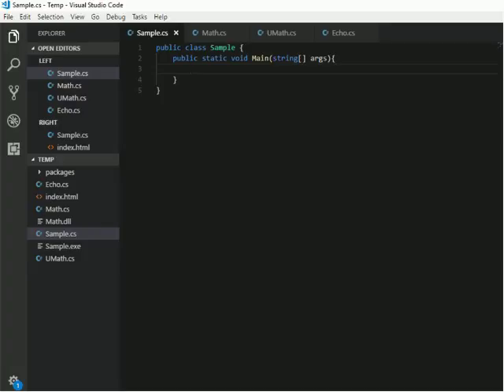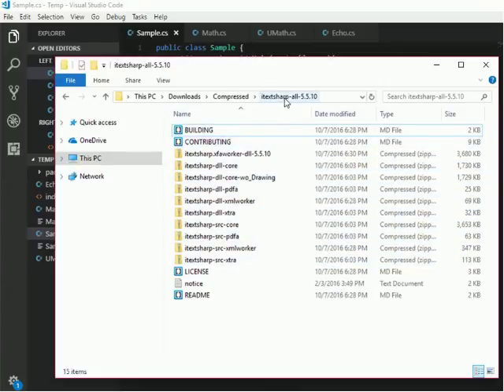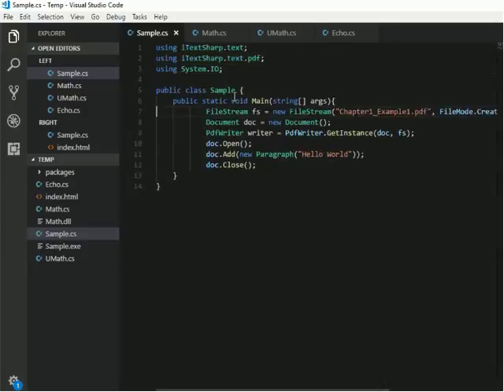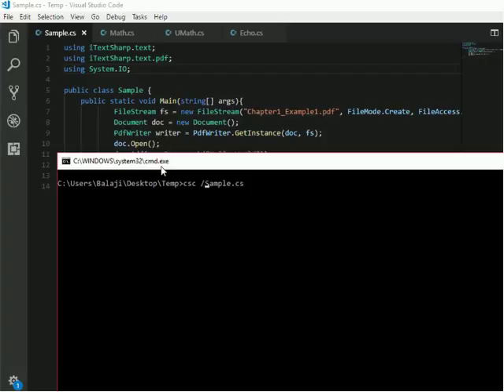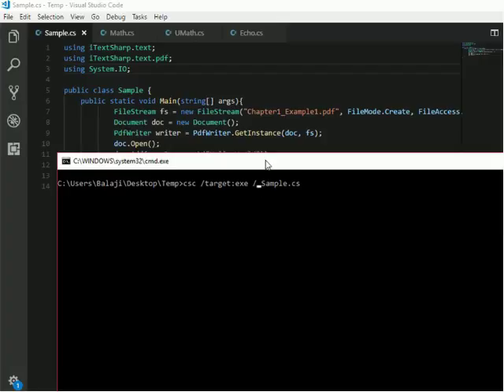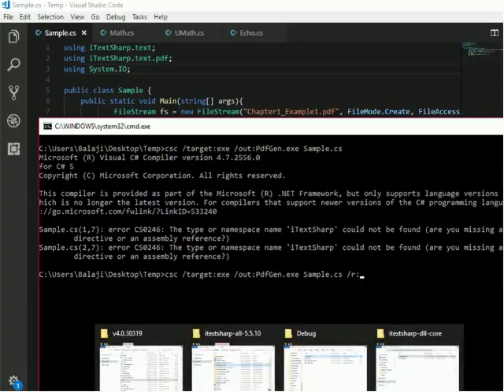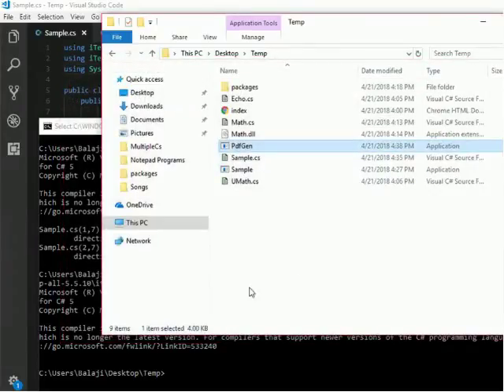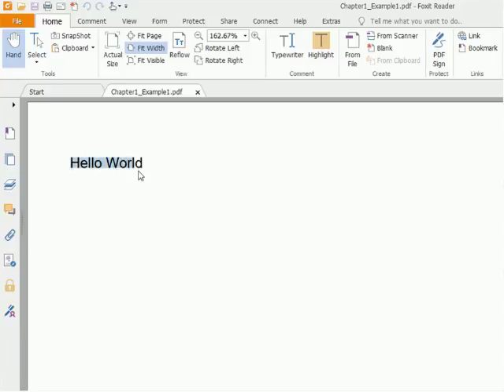C# without VS - Using Normal Editor - Create and Use DLL File - Part II - IV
1) C# without VS - Using Normal Editor - How to Convert .cs file to .exe file? - I
2) C# without VS - Using Normal Editor - How to combine Multiple .cs file to a single .exe file? - II